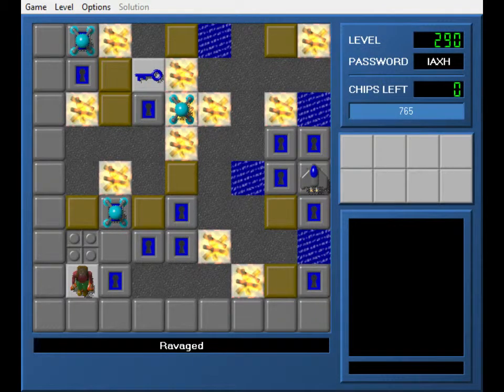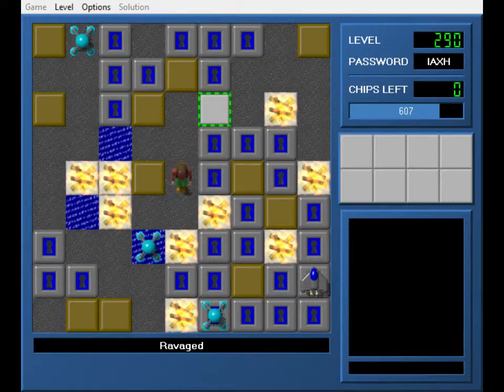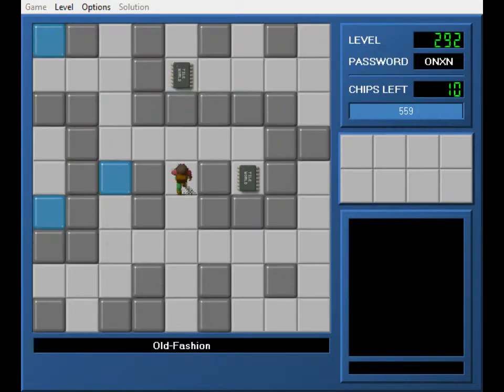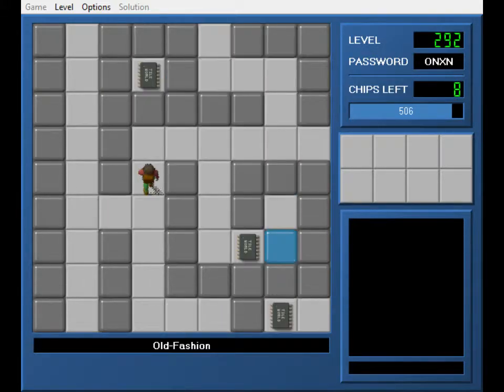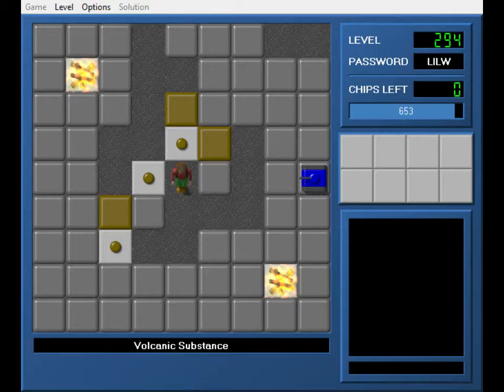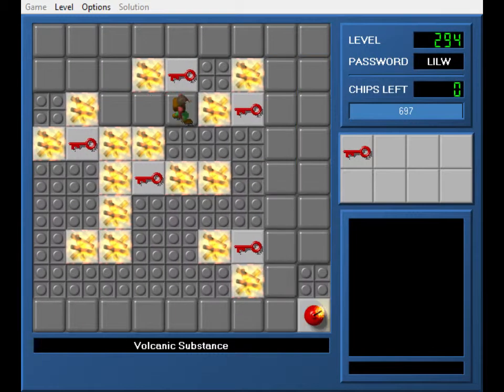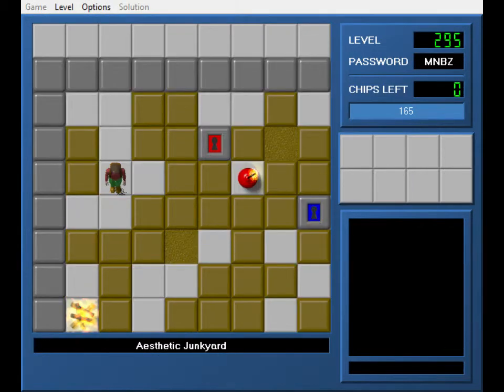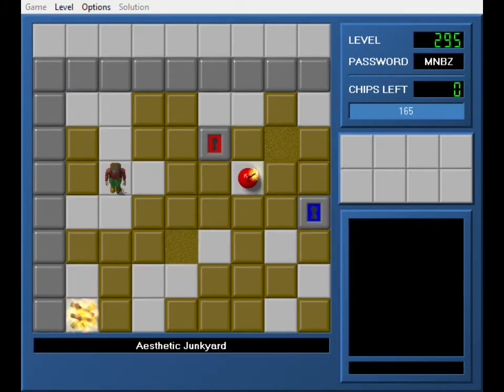JoshCCLP4 Part 46: Overcoming Unfamiliarity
And now the levels start reaching the sections I've already played. Of course, just because I've played them before doesn't mean they'll go any more or less smoothly!

Levels solved:
290. Ravaged
291. Overcoming Salvation
292. Old-Fashion
293. Grim
294. Volcanic Substance
295. Aesthetic Junkyard
296. Exotic Nonsense
297. Jagged Canyon